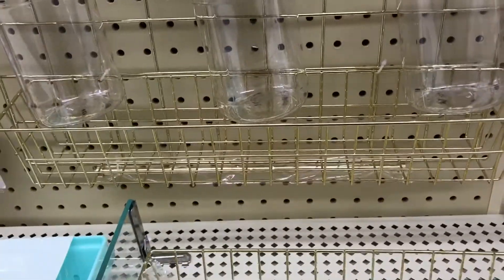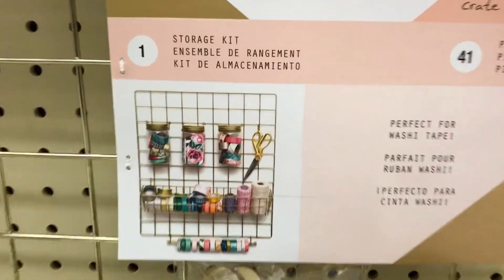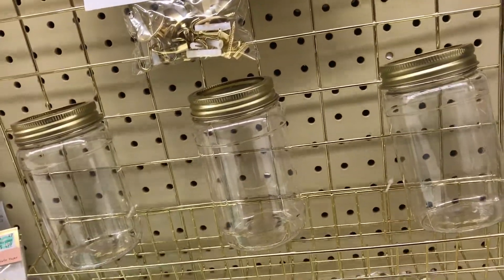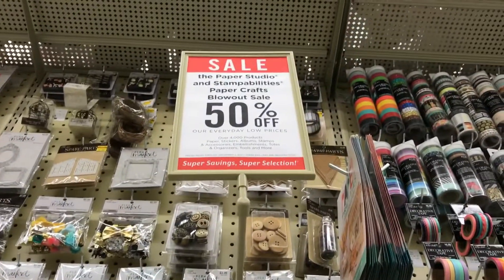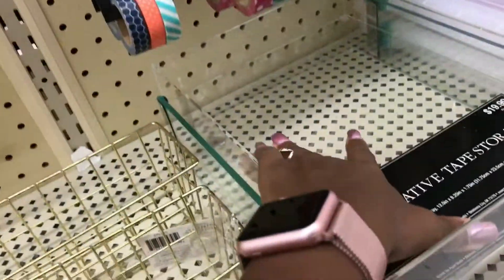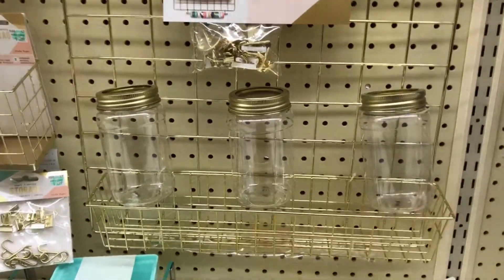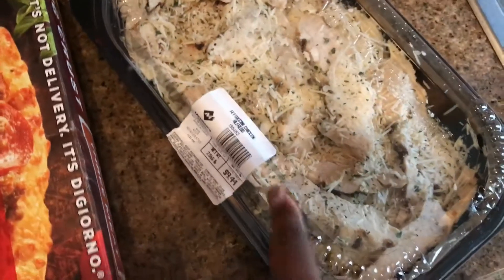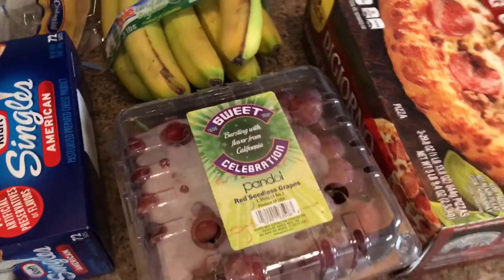My First Vlog Ever.... Heyyy Y'all!!!!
Y'all i had a rough day, had car problems so that's why this vlog is so short my day was cut short so i set a goal for myself to have this up today so i did but better content is coming SO GO AHEAD AND SUBSCRIBE! and i'll see you later